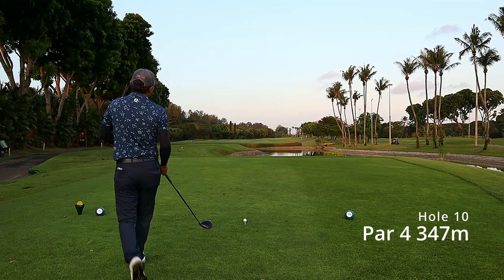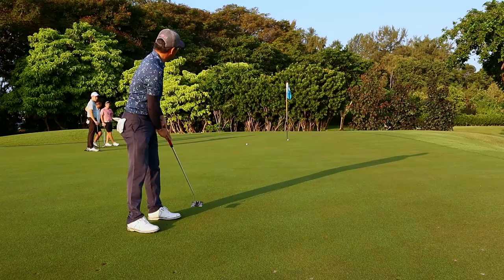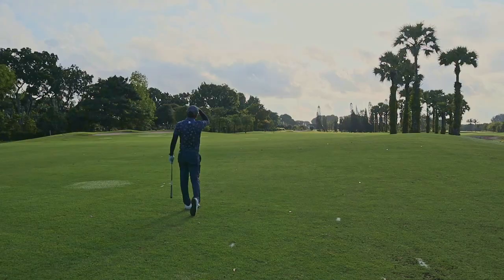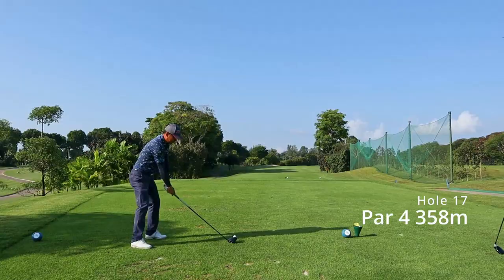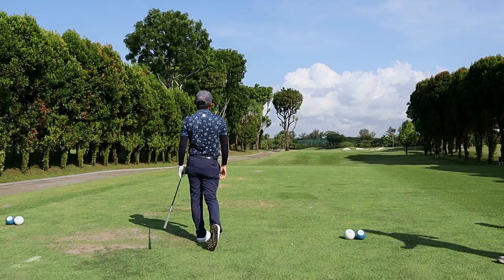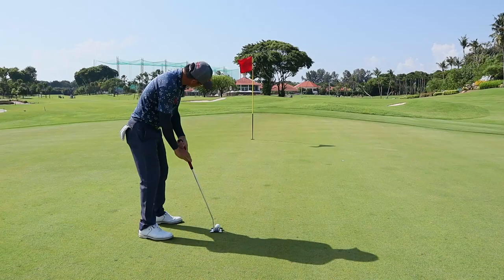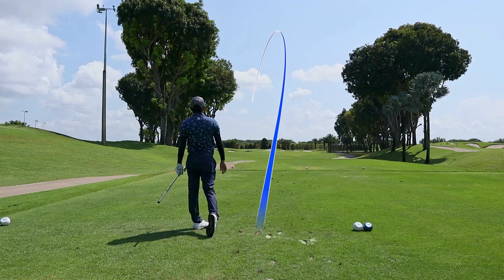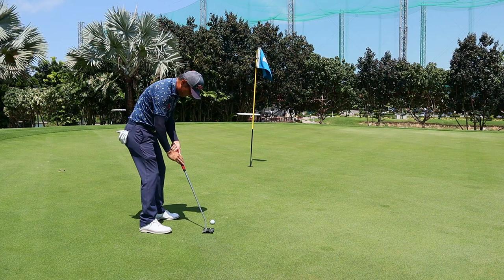Shot by Shot at NSRCC Changi | Full 18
Stay with me till the end. on this Full 18 hole course vlog

►Purchase DL Golf Caps " Birdie Lai Liao / Dun Play Play / Putt for Dough*

If you are like us, you too dream of endlessly glowing skin - just like in that post-workout selfie. But between work and working out, our skin is constantly under the stress of sweat, sun exposure, and environmental pollution. This is why we've set out to create effective, everyday products for healthy skin. In other words, skincare that does the heavy lifting.

Our philosophy is simple - holistic skincare for an active lifestyle.
Products produced in South Korea and only use natural ingredients.